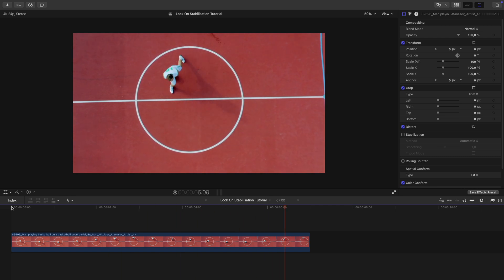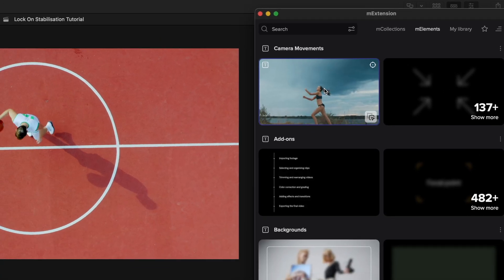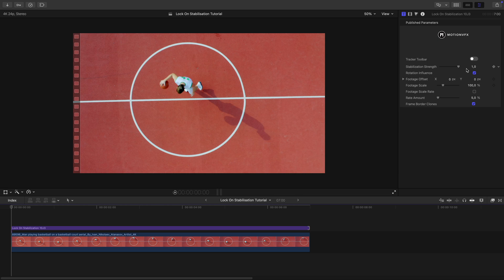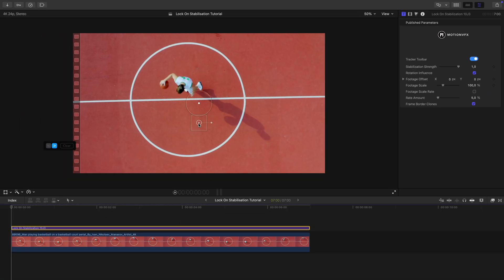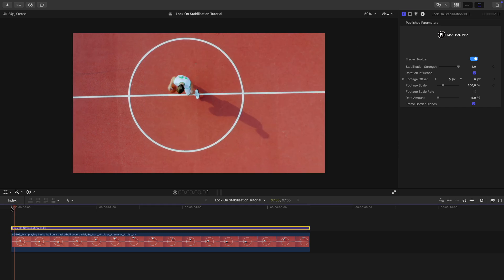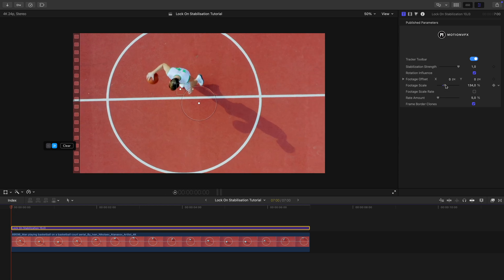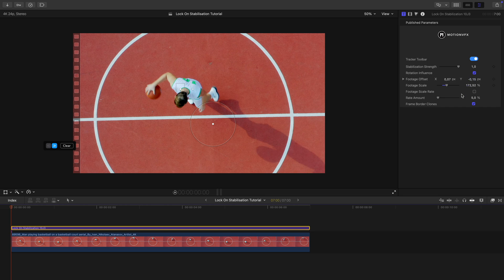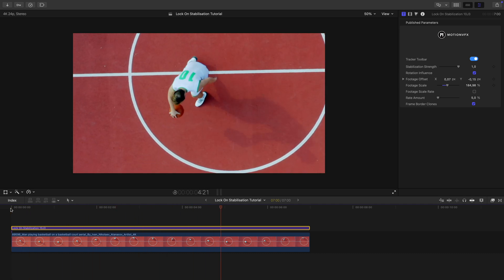Lock On Stabilization effect under 2 minutes! — Tutorial — MotionVFX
Check out Kam’s tutorial, to learn how to create the eye-catching lock-on stabilization effect in no time, using our DesignStudio tool. See where to locate the effect in mExtension and learn how to apply it, track your footage, and adjust the clip for impressive results in under 2 minutes!